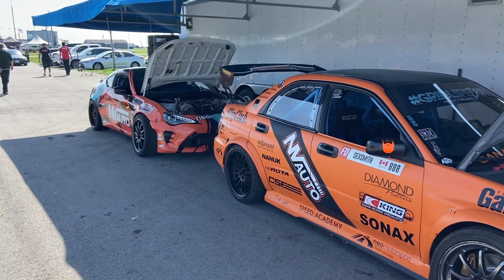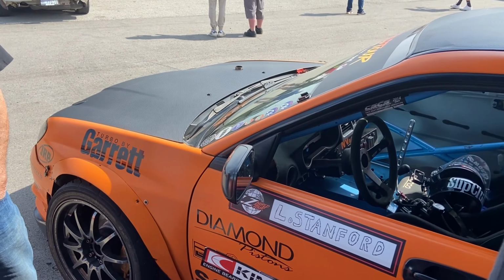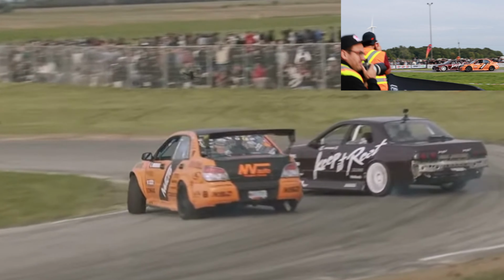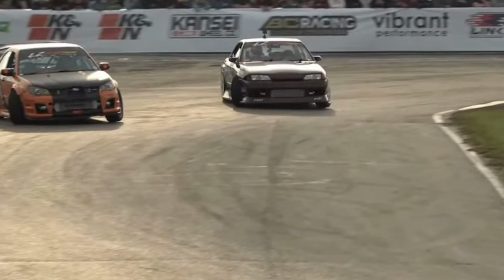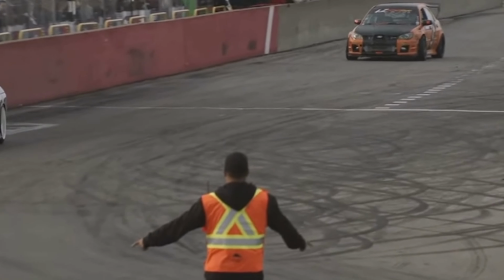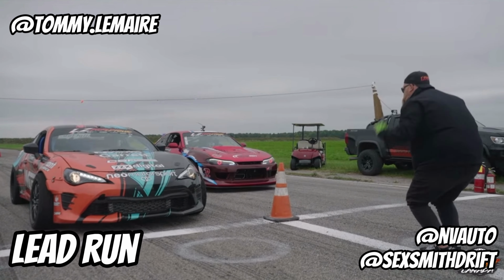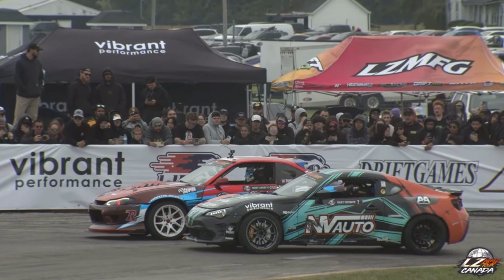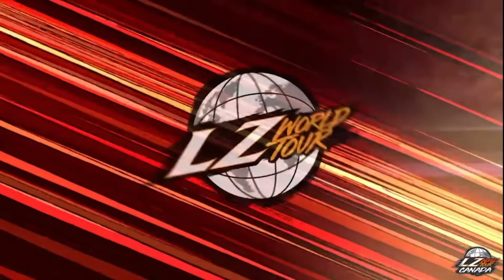We take on the LZ World Tour with NV Auto!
Thanks to our homies at NV Auto, we got an opportunity to drive the infamous 2JZ STI in the LZ world Tour!